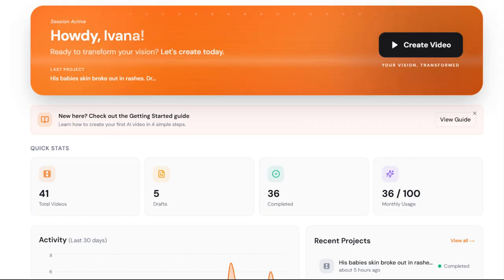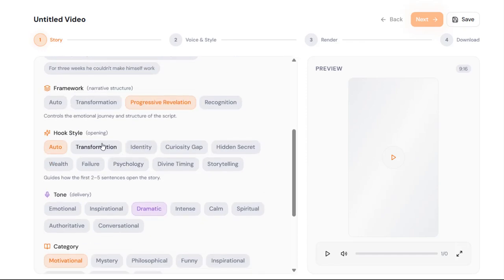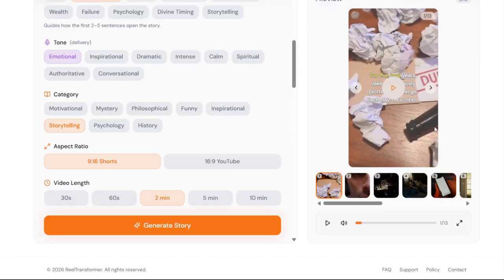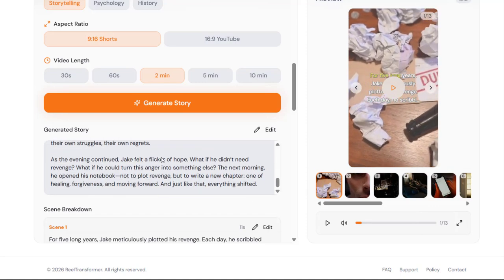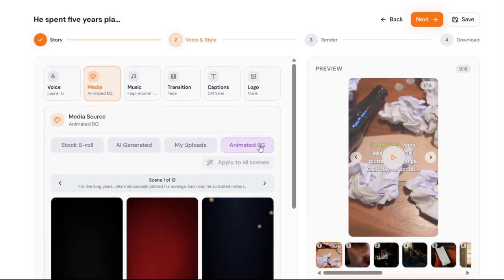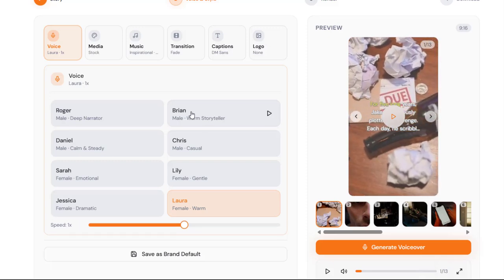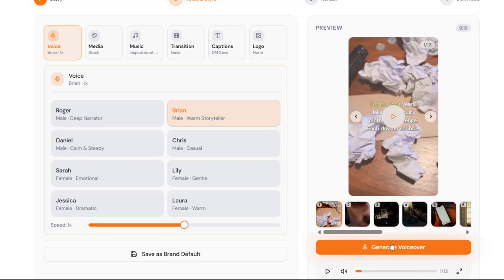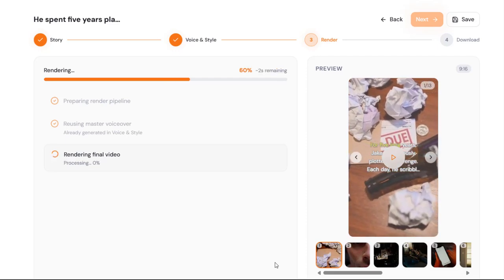Reel Transformer Demo | AI Storytelling Software in Action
Want to see Reel Transformer in action?

This Reel Transformer Demo gives you a complete walkthrough of our AI storytelling software, showing you exactly how to create highly engaging storytelling videos in just minutes.

In this demo, you'll see how Reel Transformer works from start to finish. I'll walk you through the dashboard, demonstrate the video creation process, and show you how our AI storytelling software helps you create professional storytelling videos for YouTube, TikTok, Instagram Reels, Facebook, and other social media platforms.

Whether you're building a faceless YouTube channel, growing your personal brand, creating content for clients, or looking for an easier way to produce engaging short-form videos, Reel Transformer streamlines the entire storytelling workflow.

If you're searching for a Reel Transformer demo, comparing AI storytelling software, or looking for the best AI tool to create storytelling videos, this video will give you an honest look at how Reel Transformer can help you create content faster and more consistently.

Build digital assets that continue generating views, subscribers, leads, and sales long after you hit Publish.